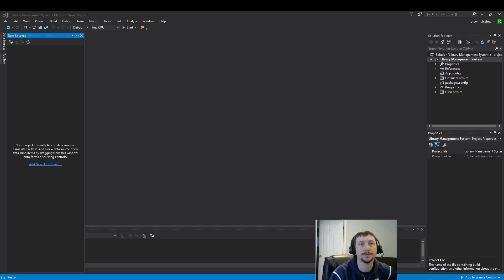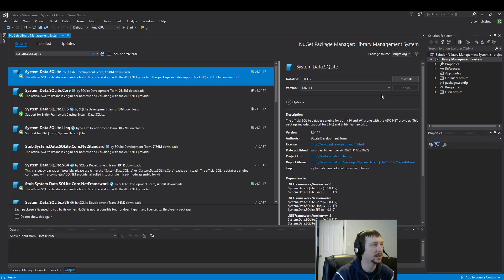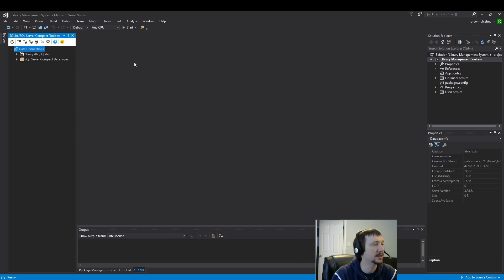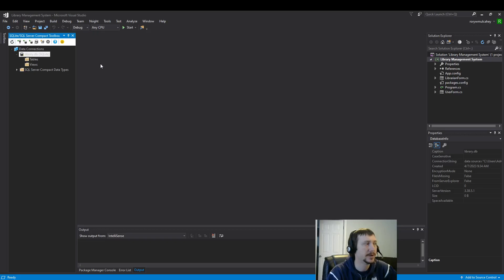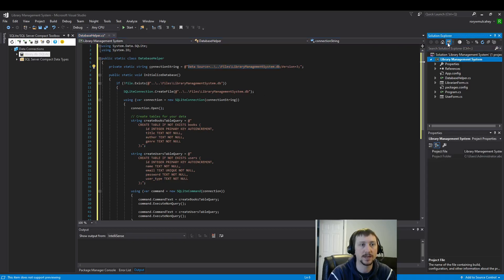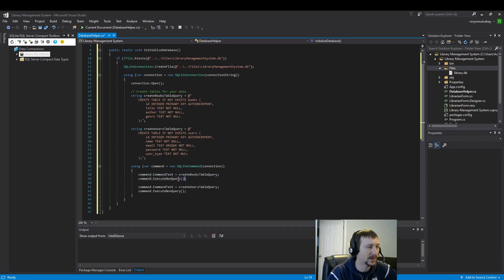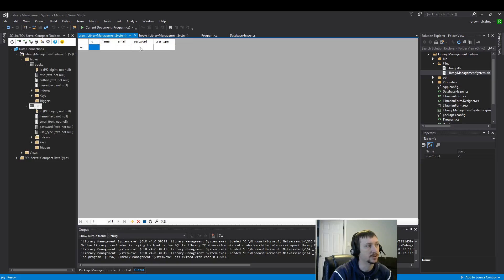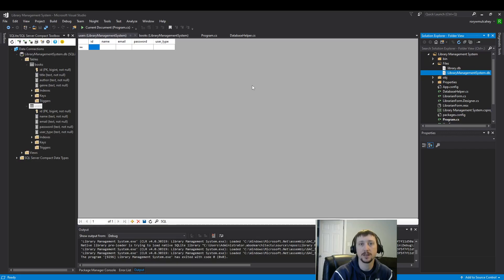Setup SQLite Database in Visual Studio (14/23)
Timestamps:

0:00 Intro to SQLite
1:22 Install SQLite Extension
2:45 Install Database Viewer
3:41 Initialize Database Manually
6:28 Automate Database Initialization
7:26 Connection String
8:29 Code Review
9:53 Run Code to Create DB file
10:30 Add DB Viewer Connection
10:55 Overview
12:01 DB Browser

In this video we will cover how to setup a SQLite database for your application.

Steps:

1. Install the System.Data.SQLite NuGet package:
    a. Right-click on your project in the Solution Explorer and select "Manage NuGet Packages".
    b. Click on the "Browse" tab and search for "System.Data.SQLite".
    c. Select the "System.Data.SQLite" package and click "Install".
    d. Description should say The official SQLite database engine for both x86 and x64 along with the ADO.NET provider.  This package includes support for LINQ and Entity Framework 6.

2. Install the SQLite extension:
    a. In Visual Studio, go to "Tools" then "Extensions and Updates".
    b. In the "Manage Extensions" window, search for "SQLite" in the search box.
    c. Find "SQLite/SQL Server Compact Toolbox" in the search results and click the "Install" button.
    d. You may need to restart Visual Studio to complete the installation.

3. Open the SQLite/SQL Server Compact Toolbox:
    a. In Visual Studio, go to "View" then "Other Windows" then "SQLite/SQL Server Compact Toolbox".

4. Add your SQLite database to the Toolbox:
    a. In the "SQLite/SQL Server Compact Toolbox" window, right-click on "Data Connections" and choose "Add SQLite Connection".
    b. In the "Add SQLite Connection" window, click "Create" or "Browse" and locate your SQLite database file (e.g., "LibraryManagementSystem.db").
    c. Click "Open" and then "Test Connection" to ensure the connection is working correctly.
    d. Finally, click "Close" to add the connection.

5. Add a new SQLite database file to your project:
    a. Add database file manually
    b. Or Run databaseHelper file (code available in video)

6. Browse and manipulate the SQLite data:
    a. In the "SQLite/SQL Server Compact Toolbox" window, you should now see your SQLite database under "SQLite Connections". Expand the tree by clicking the arrow to see the tables in the database.
    b. To view the data in a table, right-click on the table and select "Edit top 200 rows". This will open a new window displaying the data in the table, similar to how you would view a CSV file.

7. To view the data inside the SQLite database, you can use a third-party tool like
    a. DB Browser for SQLite
    b. SQLite extension for Visual Studio Code

C# .NET
Windows Form Application
Visual Studio
SQLite